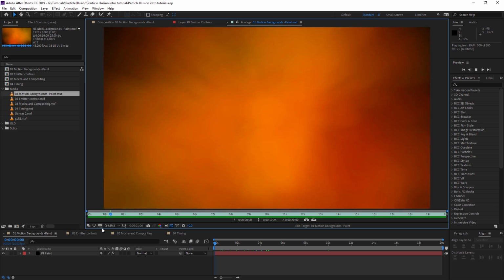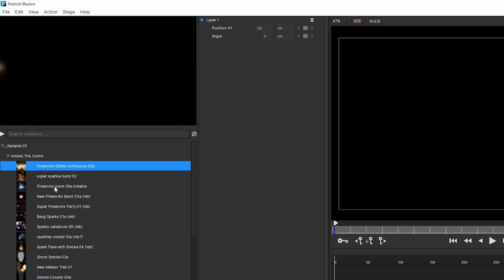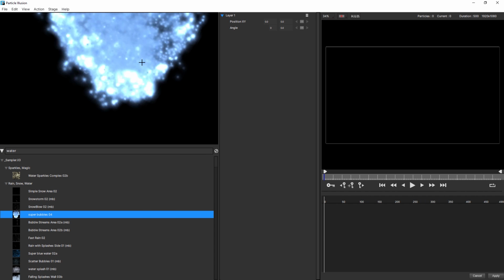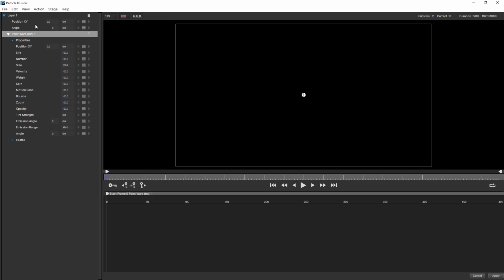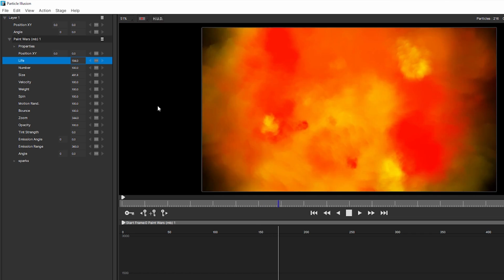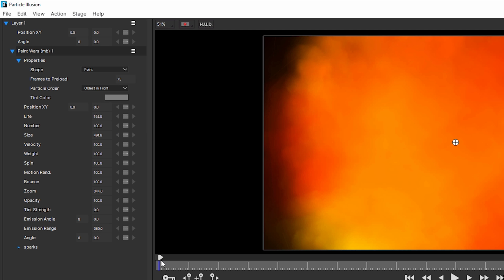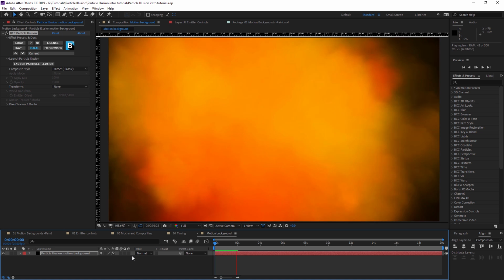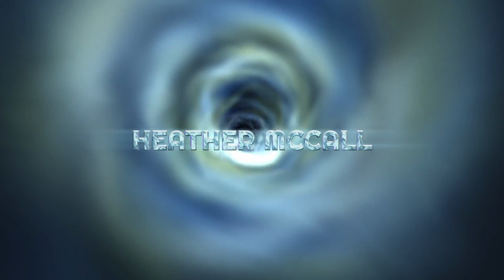Introduction to Particle Illusion for Adobe After Effects - Part 1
VFX artist Ben Brownlee's intro to Particle Illusion (Part 1 of 4)

How to use particle presets to easily create a motion graphics background.